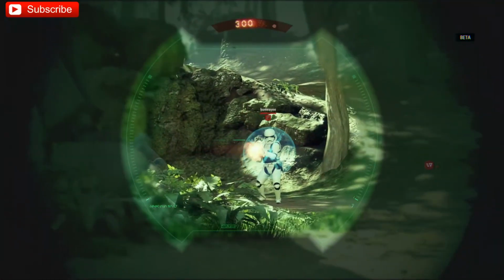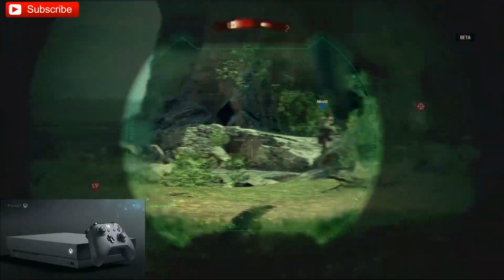108DRAGONSTV:STAR WARS BATTLEFRONT 2 BETA IMPRESSIONS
gaming,playstation 4,xbox one,nintedo nx,108dragonstv,108 dragons tv,gaming blogs,gaming news